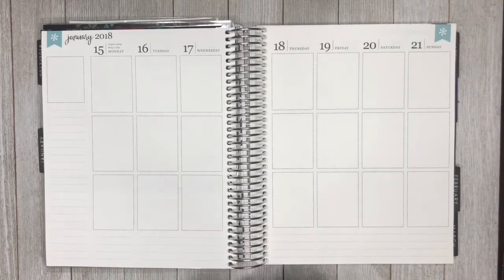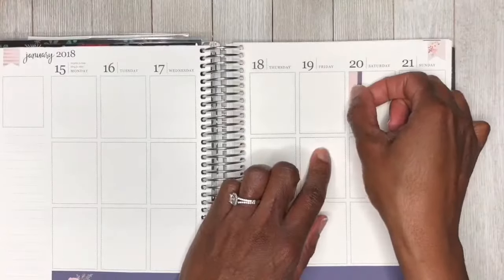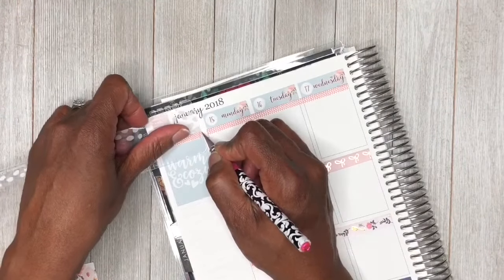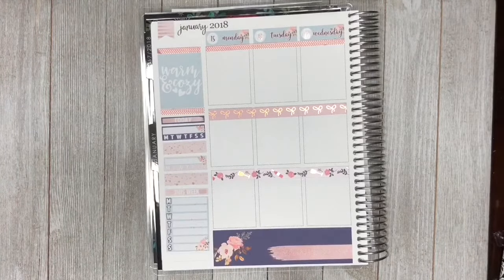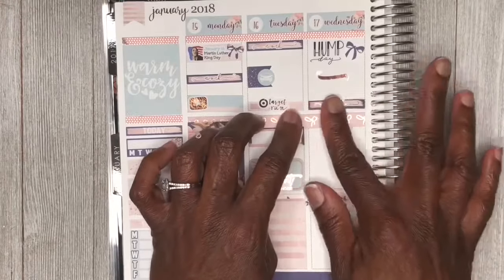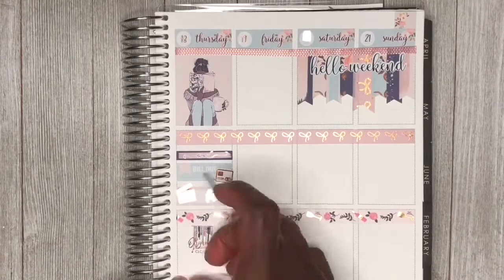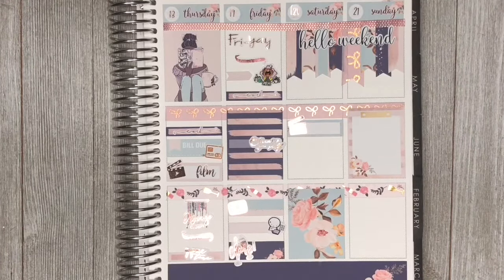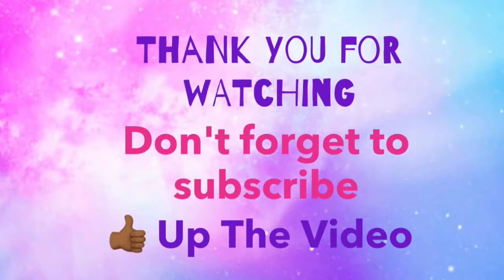PLAN WITH ME FEATURING. TWO LIL BEES